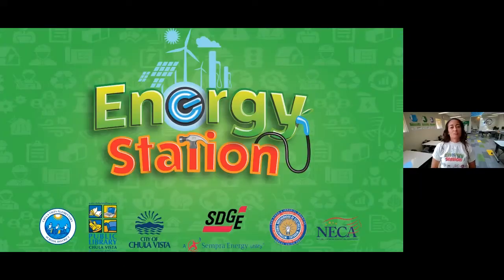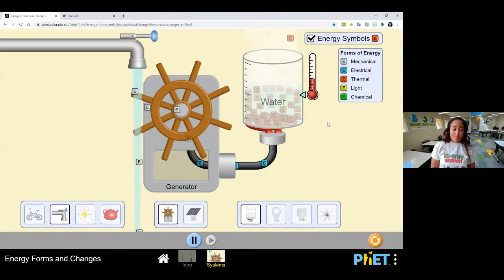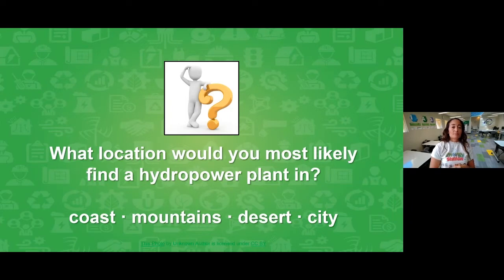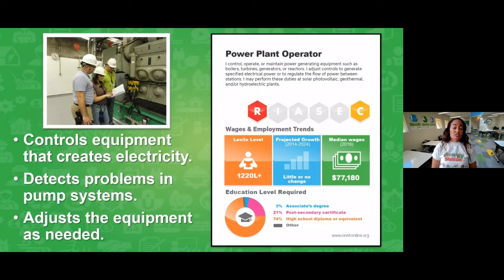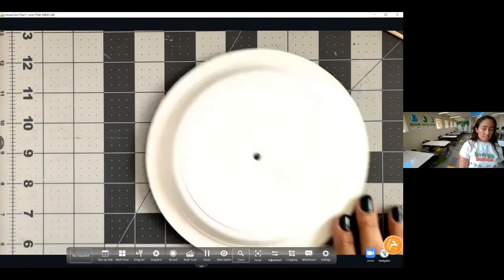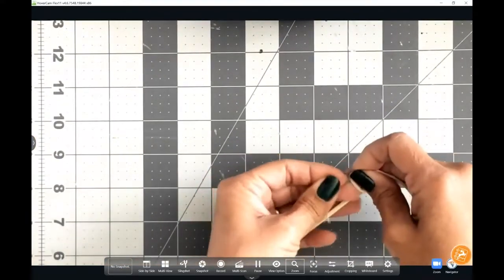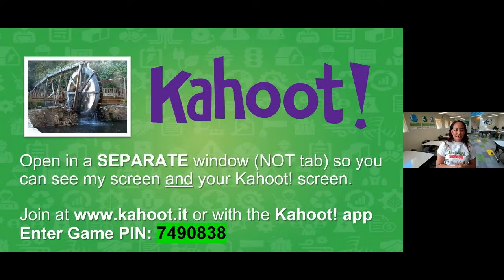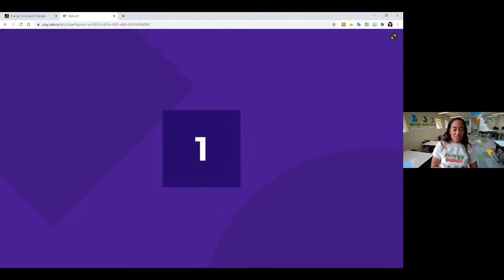HydroPower: Building a Water Wheel with Mrs. Hughes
Join Mrs. Hughes to take on the role of a power plant operator as you design and build a water wheel that you will be able to test to see if it can lift a small load.